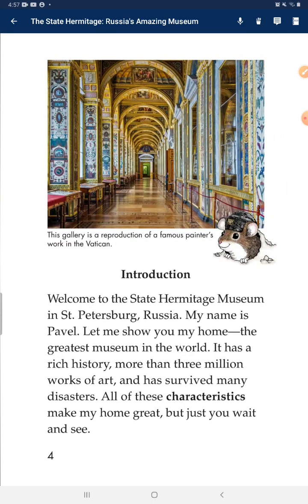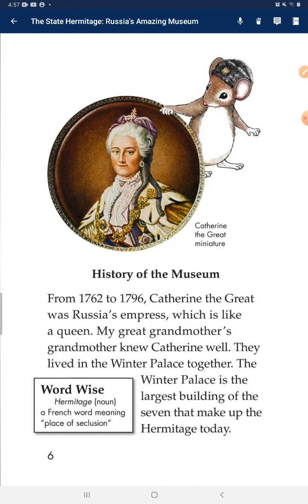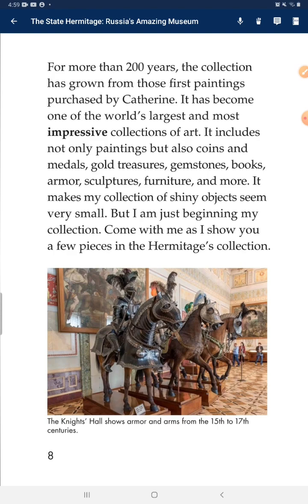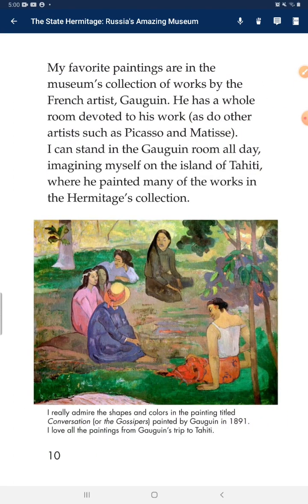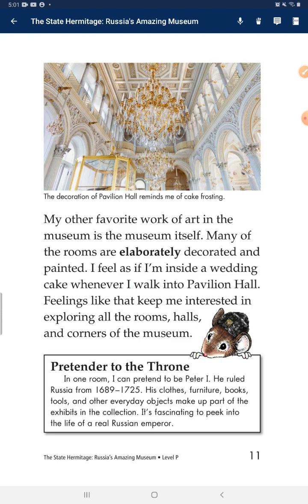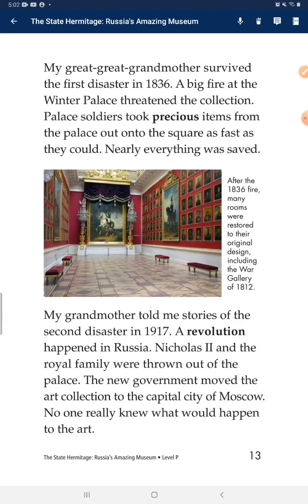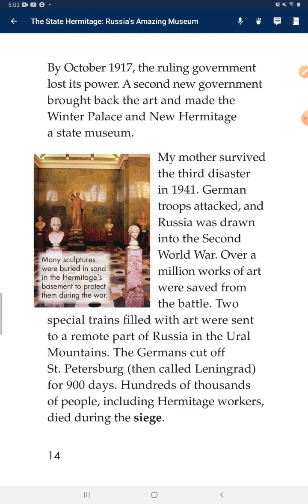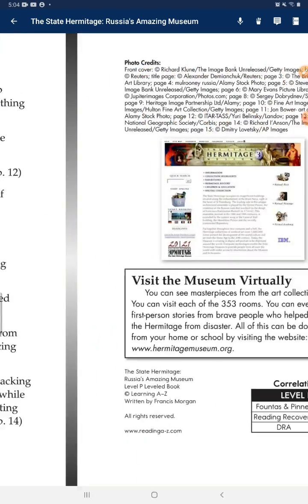737 #2023.11.14 The state hermitage: Russia's amazing museum